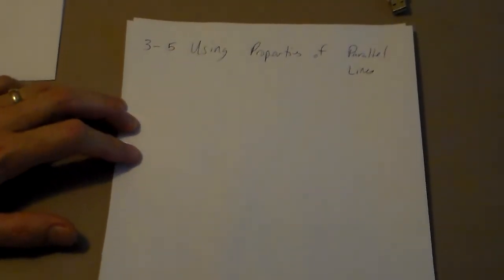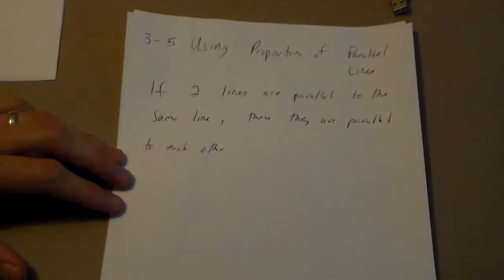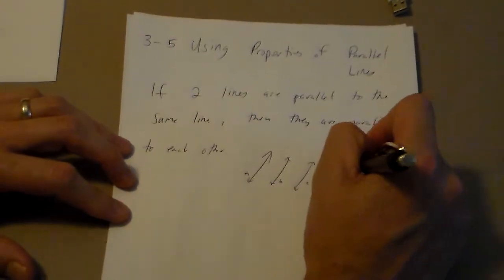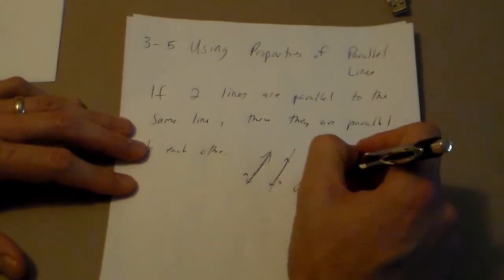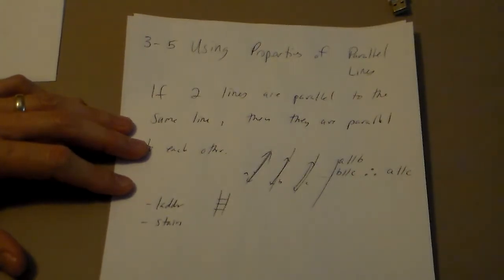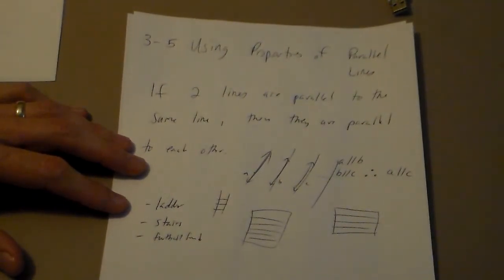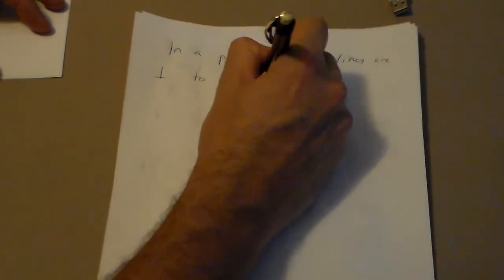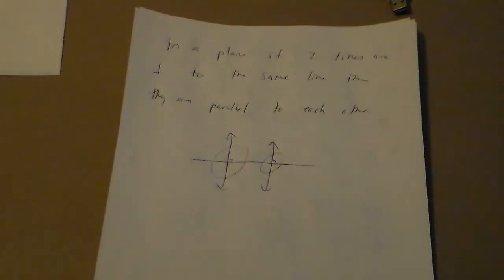Geo 3.5 Video